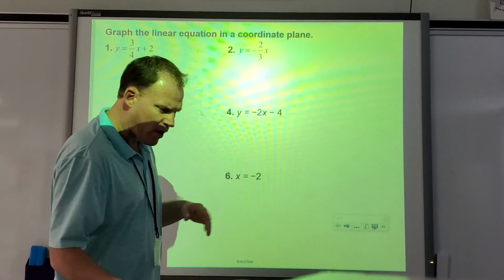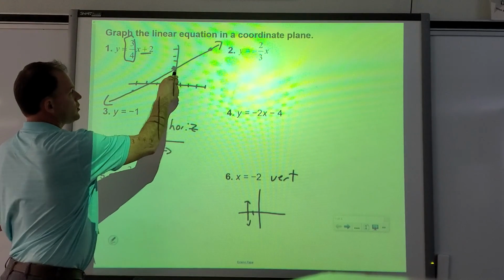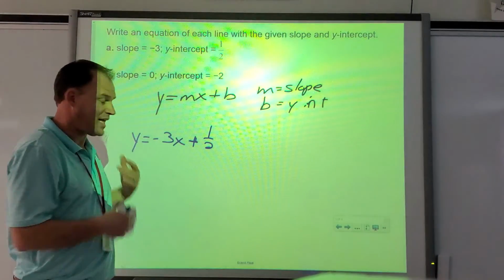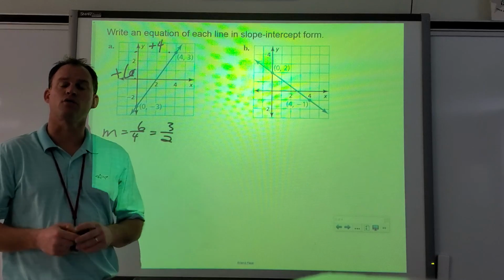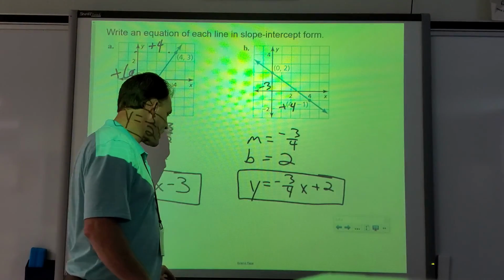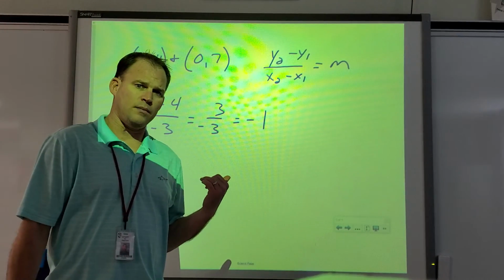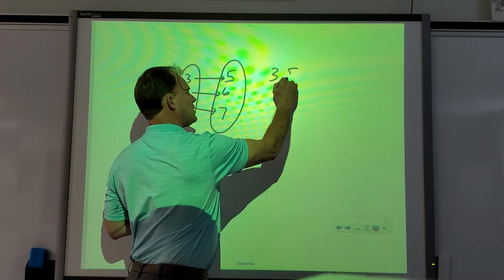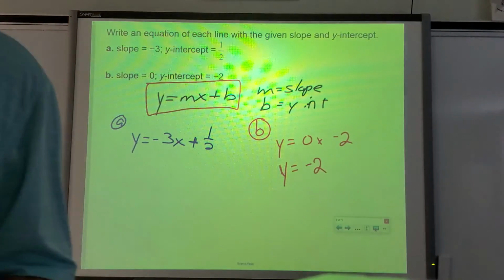Alg 1 4.1